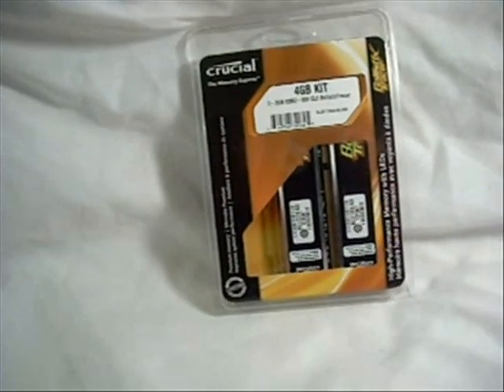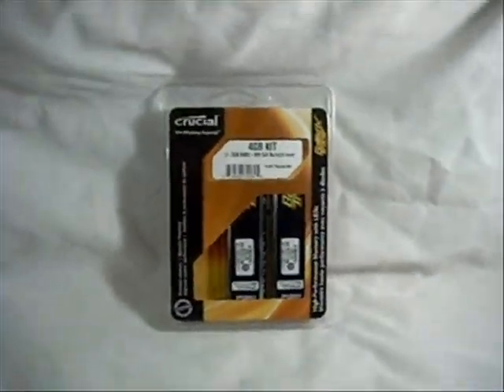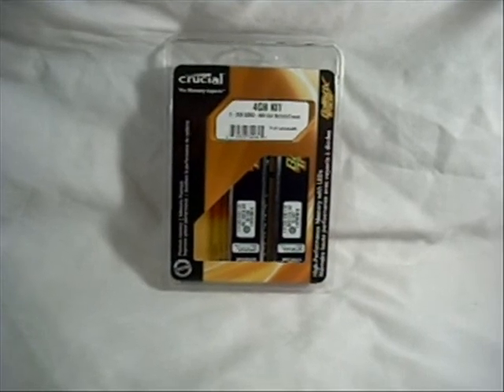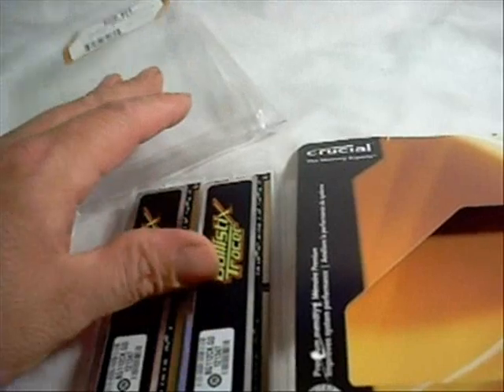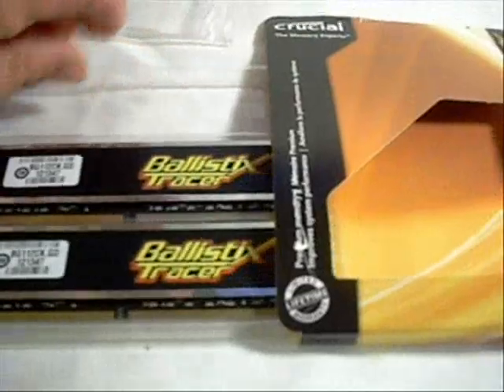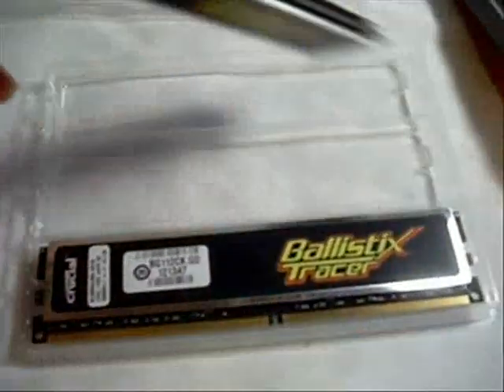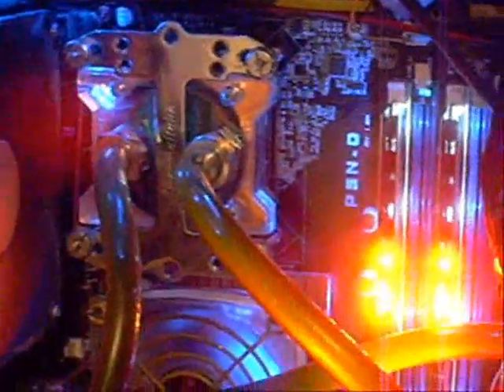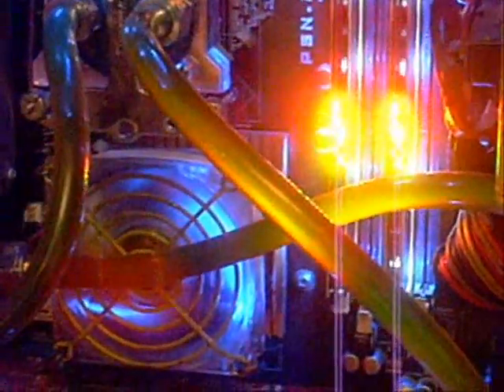Product Showcase Crucial Ballistix Tracer DDR2 800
A wonderful product from a wonderful company. Nothing add`s more bling to your case then a set of Ballistix tracer ram modules. Showcase on the Crucial Ballistix Tracer DDR2 800.

Thank you to Crucial for providing them for our Showcase.